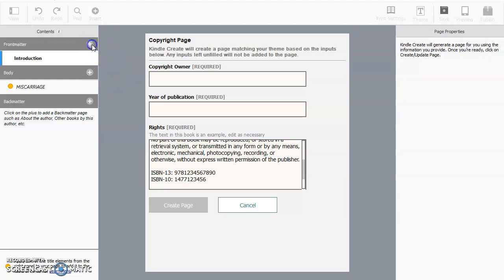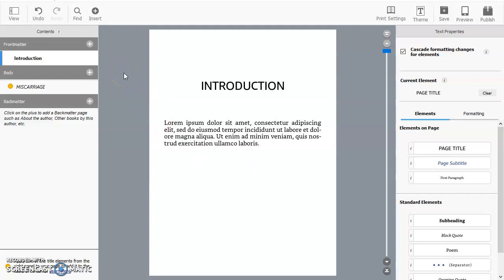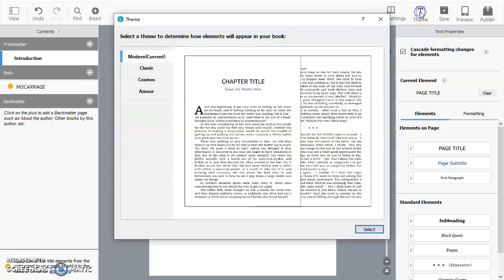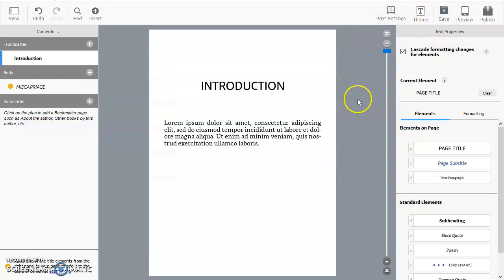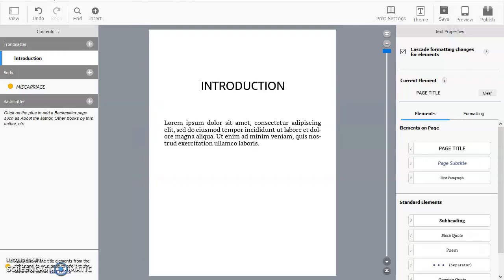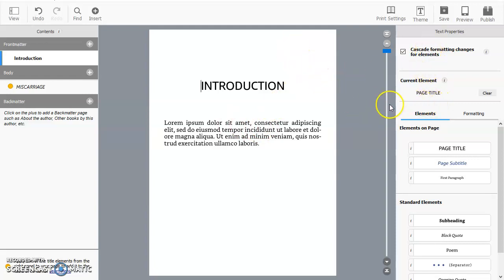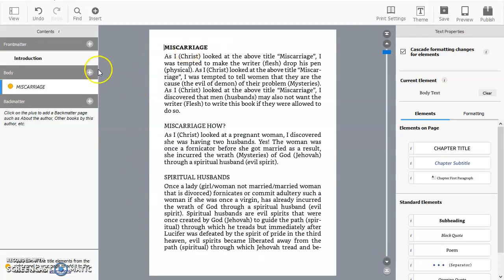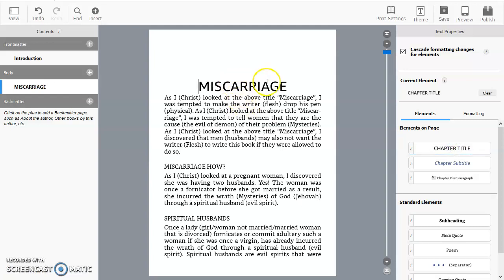January 18, 2022